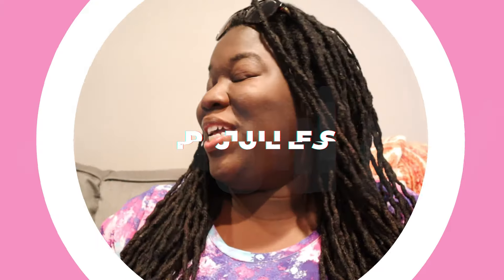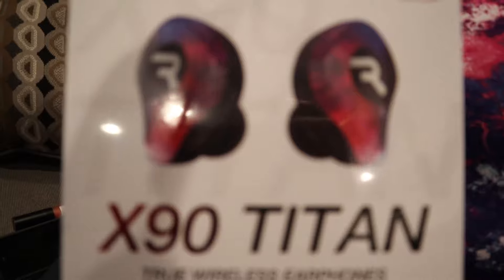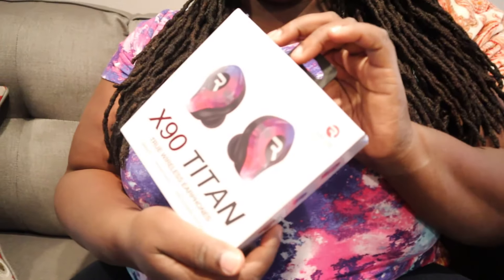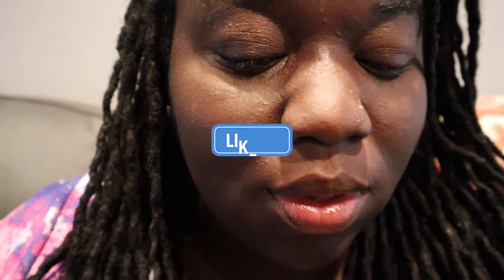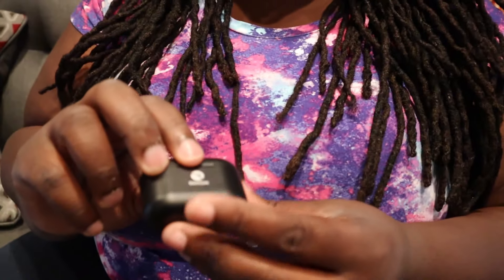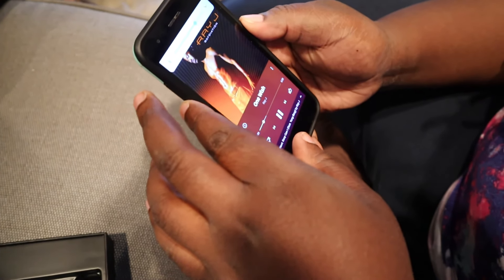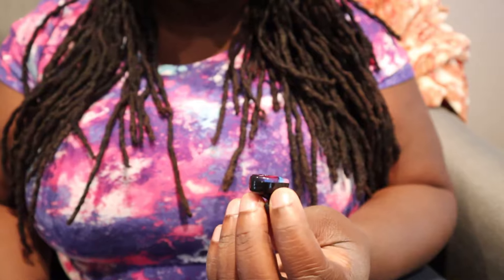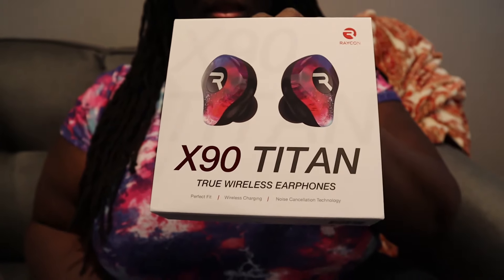Raycon X90 Titan Earphone Unboxing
Unboxing my new headphones.

Raycon X90 Titan - True Wireless Earphones

🦋P R O D U C T S   U S E D :

Memory Card